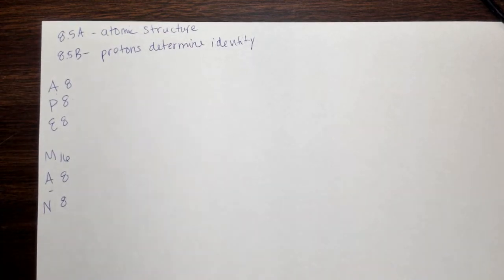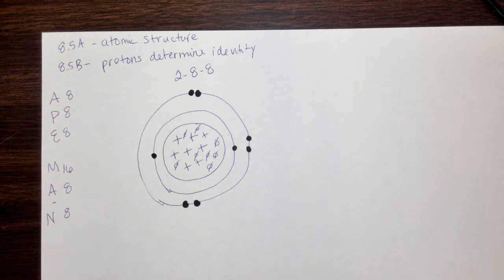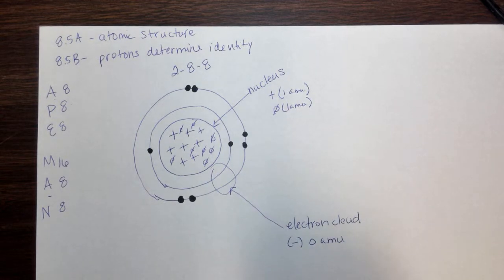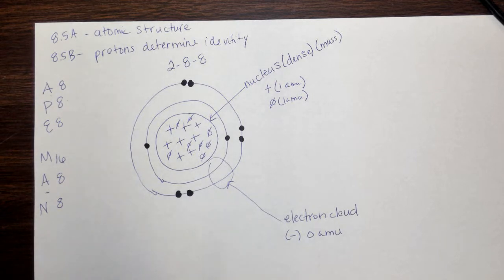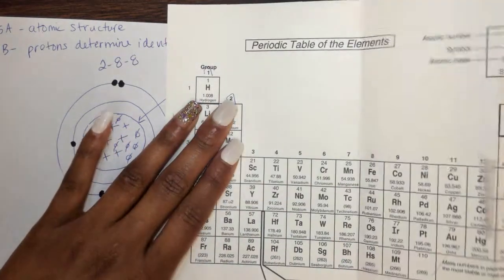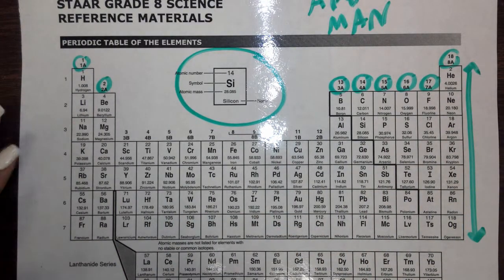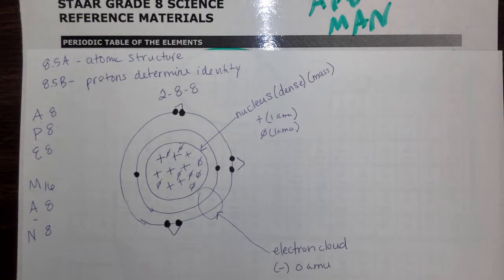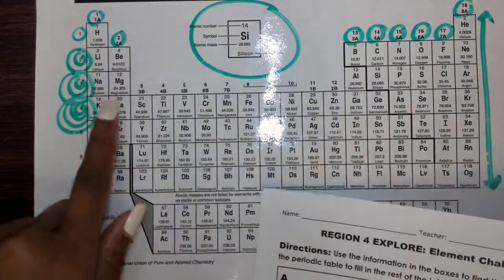8.5A and 8.5B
Lunch tutorials on atomic structure from 3/28/19